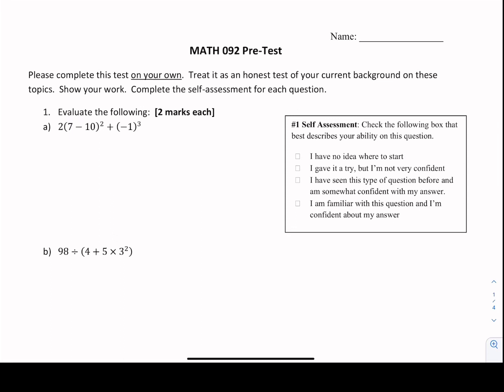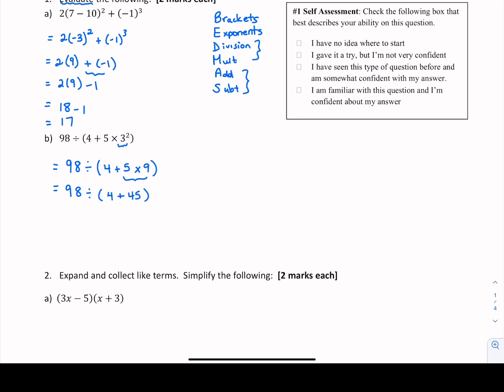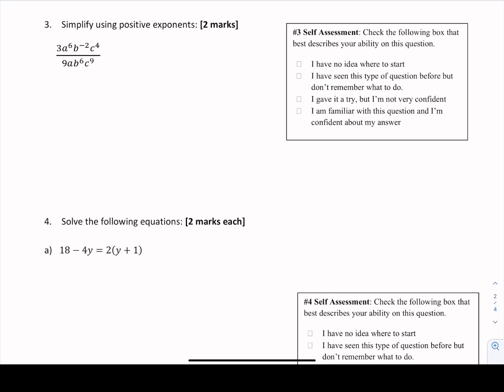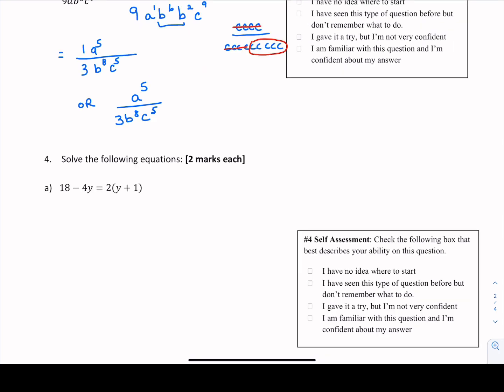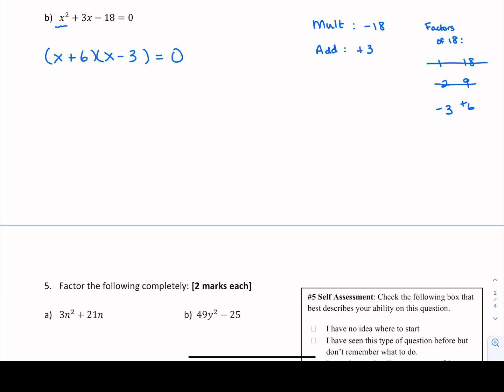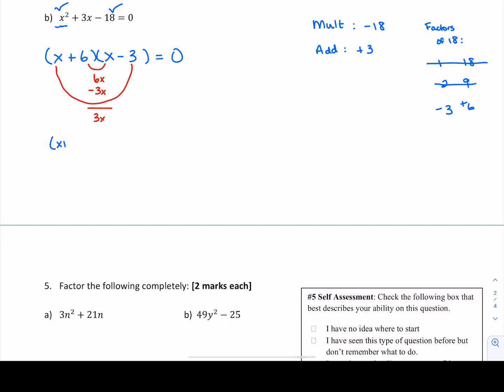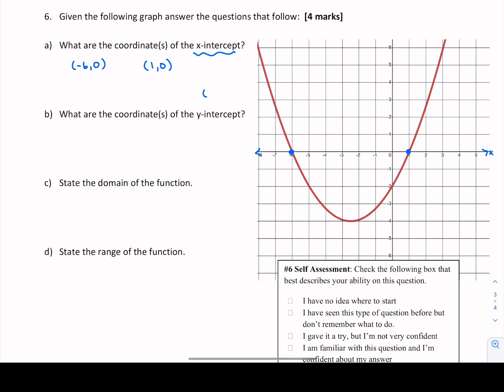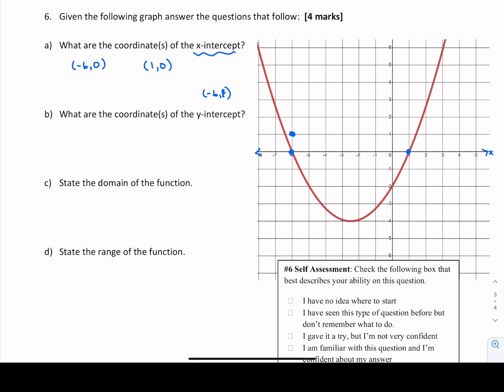MATH 092 Pre-Test Video Corrections